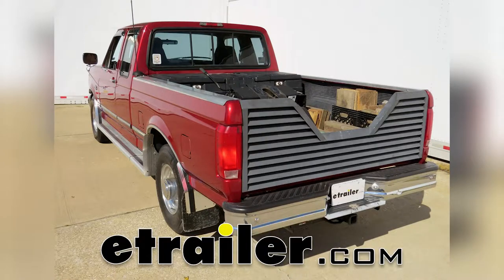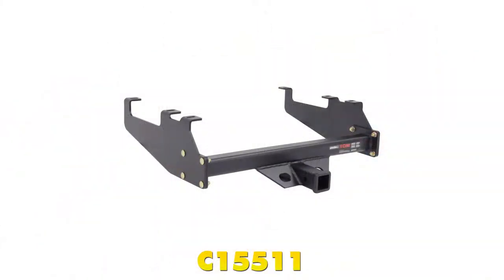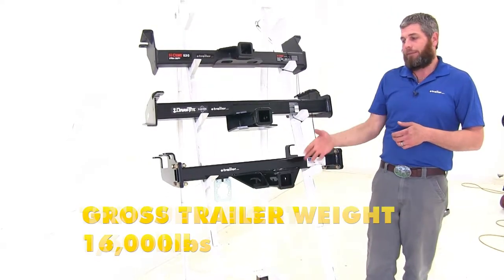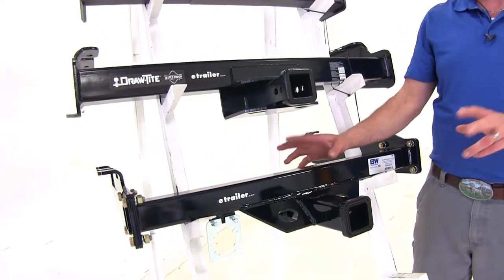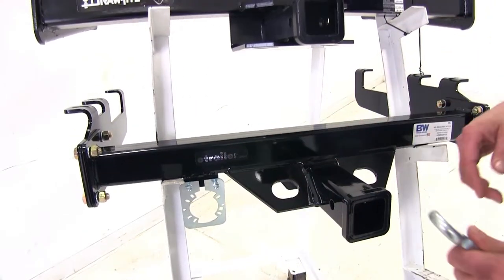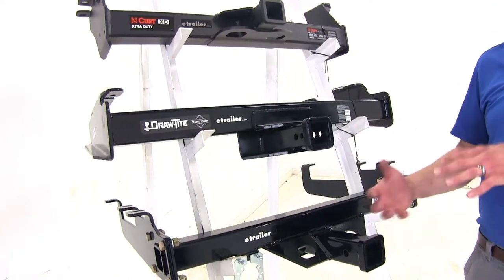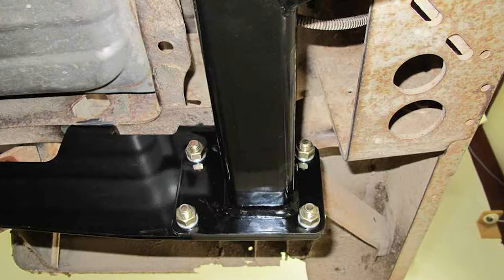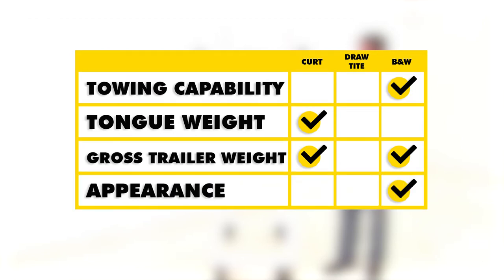etrailer | Best 1992 Ford F-150, F-250, F-350 Hitch Options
Today we're going to be taking a look at the best heavy duty hitches available for the 1992 Ford F150, 250, and 350. Now all of our hitches are rated for Class 5 use. You will want to keep in mind they're all going to offer the 2" by 2" receiver tube opening so there's no need for an adapter. Now for your normal bumpers or for the standard step bumpers, for the CURT it's going to be part number C15300. The Draw-Tite will be part number 41904. The B&W will be part number BWHDRH25122. Now on some of those trucks they did have a very deep drop-style bumper.

They would start narrower at the edge and get thicker as they got towards the middle. If you do have that style of bumper, there is an availability from CURT that's going to work out great for you. That part number is C15511. There is not an option from Draw-Tite in the Class 5 version, and B&W does have a version available for that deep drop bumper. That part number is BWHDRH25198. Now I think the most important thing we'll want to compare with our hitches in helping you decide which is going to be the right for you is definitely going to be weight capacities.

If you're looking at a Class 5 hitch, you got a heavy duty trailer and you need to tow it. Let's start with our CURT. This is going to give us a 2,400 pound tongue weight rating. That would be the maximum downward force we can put at our receiver tube opening. It gives us a 16,000 pound gross trailer weight rating.

That's going to be the total weight of your trailer and then anything that you we're to load up on it. Moving to the Draw-Tite, it's going to have a 1,000 pound tongue weight rating and a 10,000 pound gross trailer weight rating. The B&W, 1,600 pounds for the tongue weight rating and 16,000 pounds for the gross trailer weight rating. Now if you're dealing with trailers that size, weight distribution is probably going to be something that you'll want to look at as well. For the CURT it's going to keep the same 2,400 pound tongue weight rating but the gross trailer weight rating will go up to 17,000 pounds when using weight distribution. The Draw-Tite goes up to 1,200 pounds for the tongue weight rating and 12,000 pounds for the gross trailer weight rating. Our B&W is going to stay the same at 1,600 pounds worth of tongue weight and 16,000 pounds on our trailer.

Of course you will want to check the owner's manual of your truck to see what its tow rating is and use whichever of those numbers are the lowest. Now another factor you may find important is going to be the finish on each of these hitches that we have. You'll see the B&W is going to have what I feel is the nicest finish on it. It's a really nice high-gloss finish. Gives us more of the original kind of look that the trucks had when they came out. We move up to the Draw-Tite. This is going to be more of your standard powder coat finish, not too much gloss, not too matte-finishy or anything like that, just more of a standard powder coat. Then when we look at our CURT extra duty, this one's going to have a really nice matte finish to it. A lot of vehicles have been changing over to this style of paint and the matte look, so that might be a really nice look to go with that. Now when dealing with big trailer safety chain connection points, can also be somewhat of an issue. It's going to have a slightly angled safety chain connection point, and even with the really big clevis hooks that you might use, you can see there's plenty of room there for those to connect easily and swing freely. The smaller safety chains are also going to go on there without any kind of issue but they're not going to hang straight down. Once we move up to our Draw-Tite, you'll see the smaller chains are going to have a hard time connecting to that just because of the width that we have there. When we look at our larger chains, they are going to fit in there. They have some freedom to